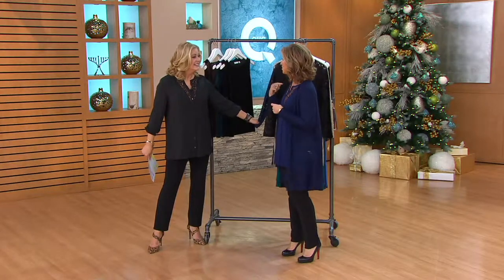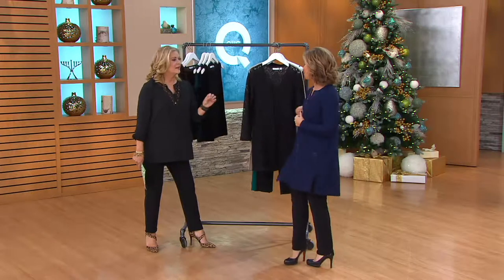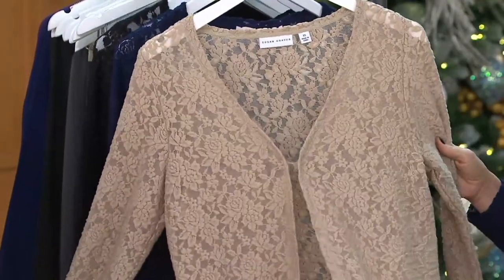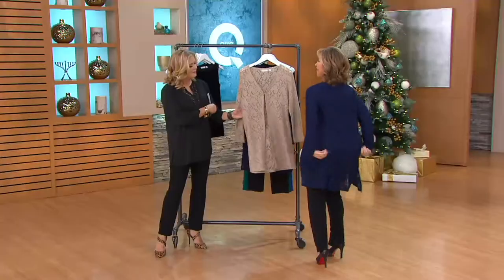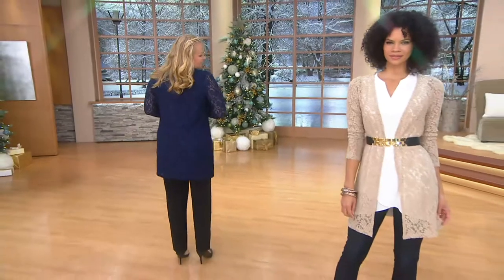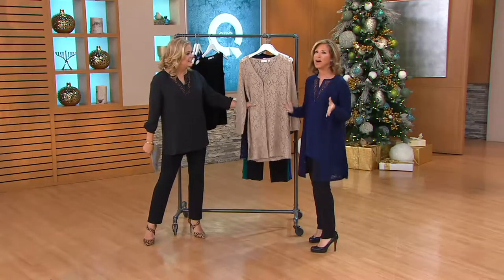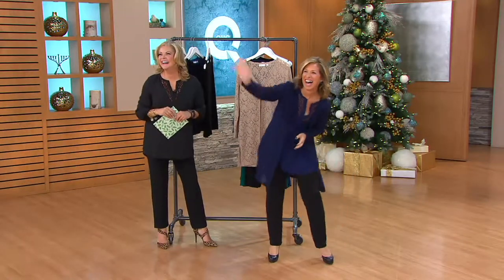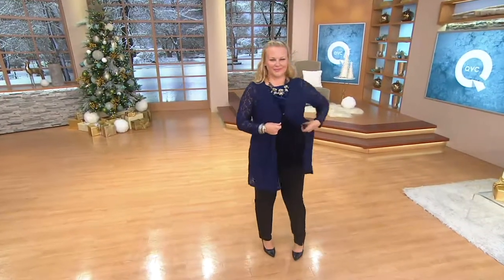Susan Graver Stretch Lace Long Sleeve Open Front Long Cardigan on QVC